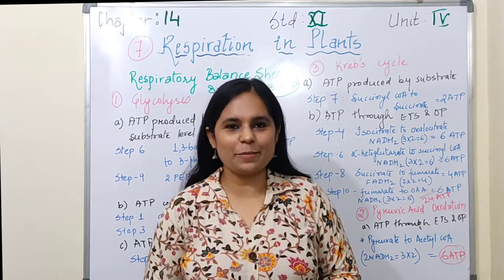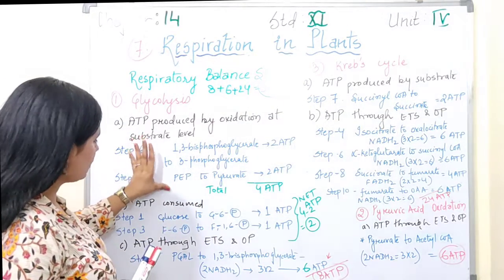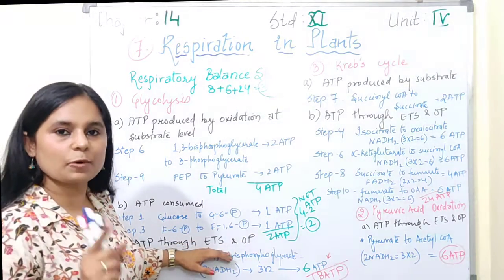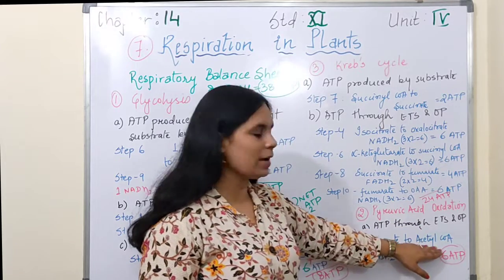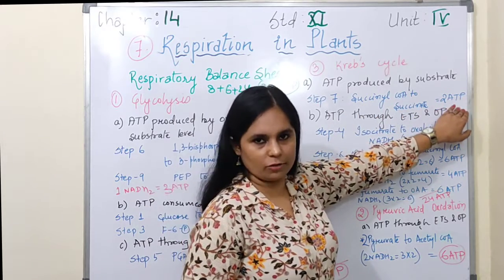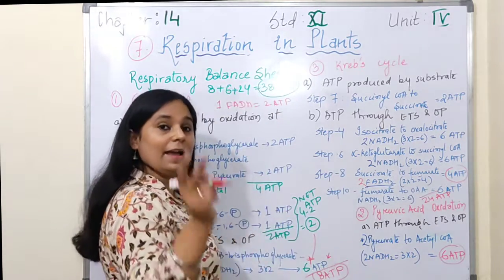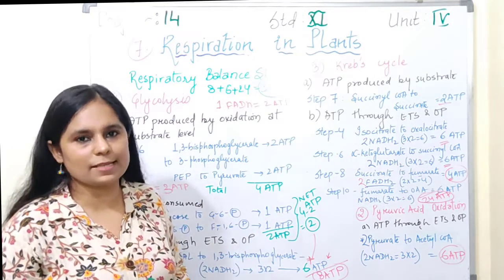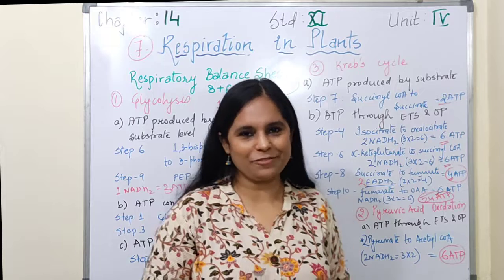Respiration in Plants -Respiratory Balance Sheet| CELLULAR RESPIRATION | Milestones in Biology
Topic : -RESPIRATION IN PLANTS - -Respiratory Balance Sheet
Class : -  11TH
Hello Everyone,

I am VINEETA BISHNOI from MILESTONES IN BIOLOGY.
In this video I am going to cover some topics of class 11 BIOLOGY.

In this video I will cover NEET topic- kreb's cycle, citric acid cycle, hans kreb, tricarboxylic acid cycle, acetyl coA, napd2, fadh, malate, gtp, oxaloacetic acid, gtp, fumarate, citric acid, decarboxylation, dhydrogynation
decarboxylation, dehydrogenation, nadp reductase, cytochrome , succinate oxidase, atp synthase, Fo and F1 subunit, proton gradient, inner membrane space, inner membrane, mitochondria, terminal acceptor, oxygen, water

 plant physiology

 neet 2022